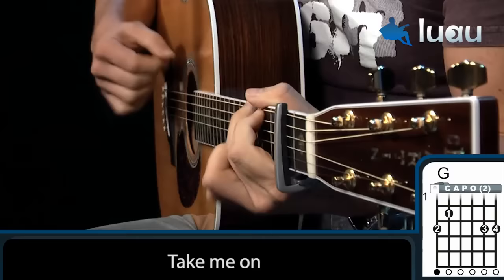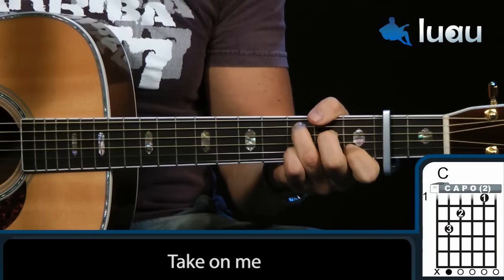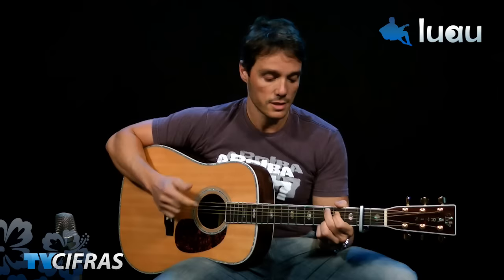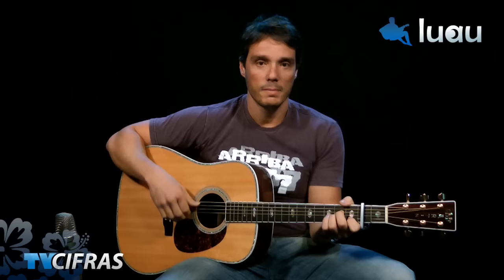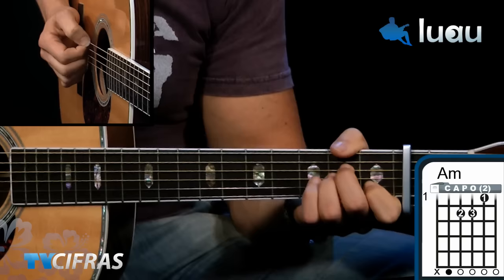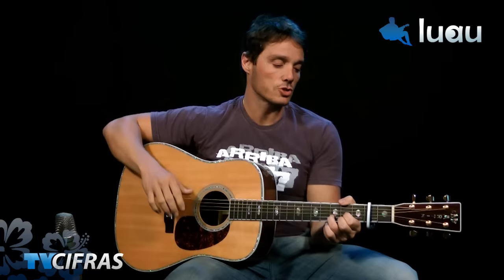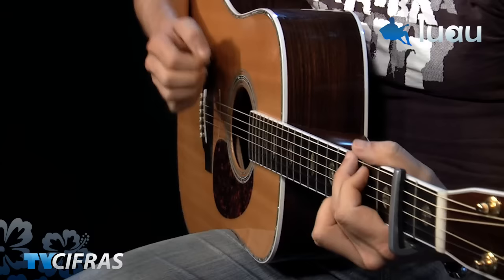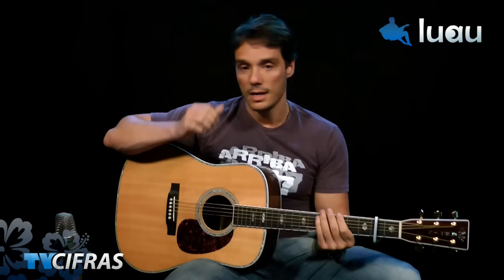Take On Me - A-HA (cover peter - aula de violão - tutorial)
Aprenda a tocar "Take On Me" da banda norueguesa A-HA com nosso instrutor Peter Jordan.